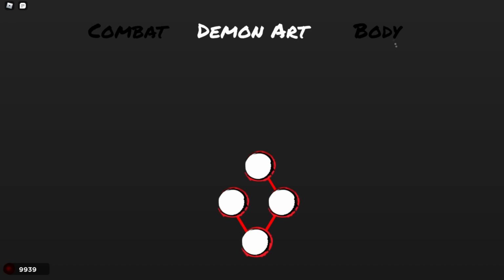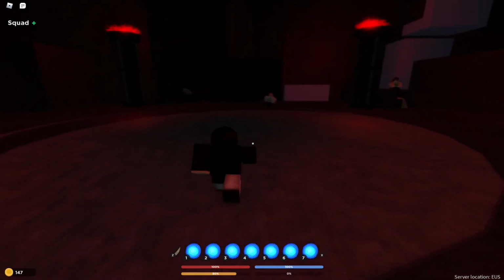[UPPERMOON 3!!] DemonFall | Shockwave Demon Art Showcase